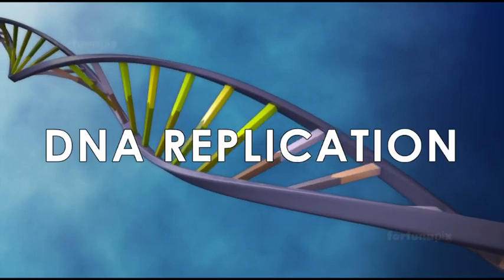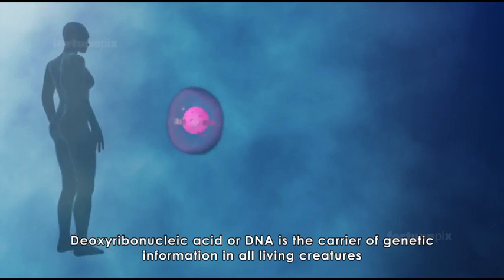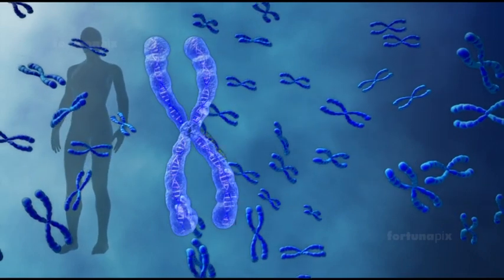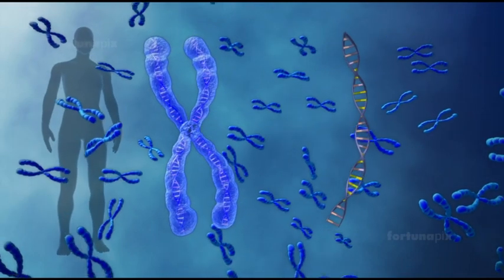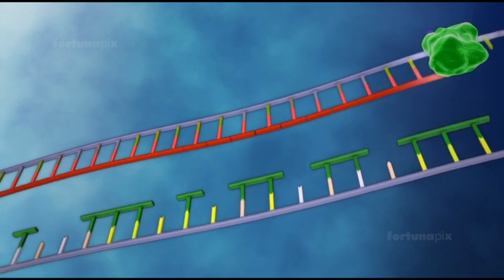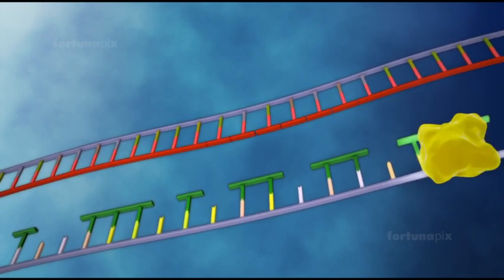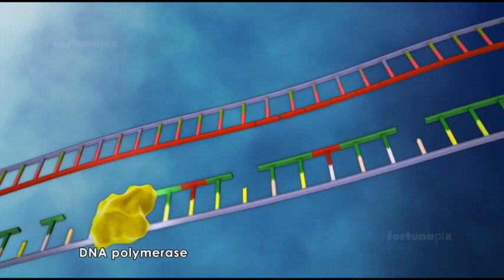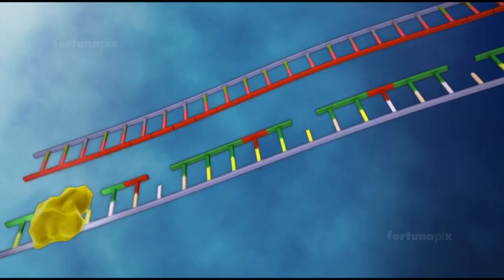CLASS 11- DNA REPLICATION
ANIMATED EXPLANATION